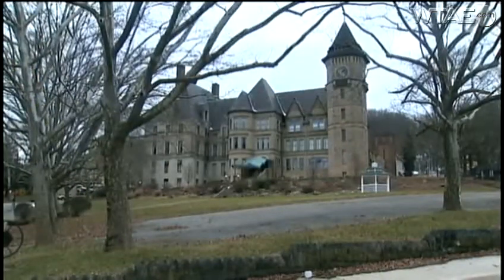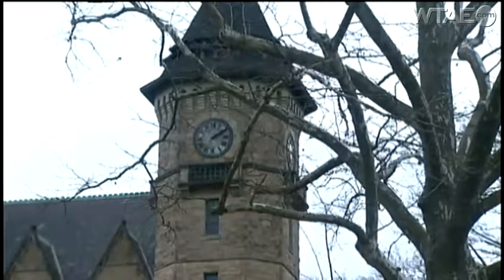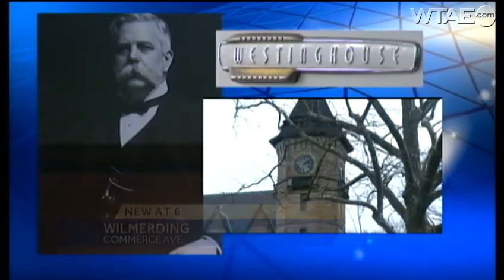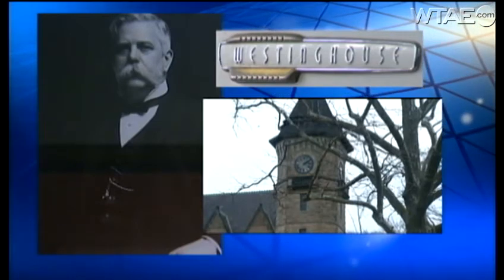Developer could turn Wilmerding castle into hotel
Did you know Wilmerding has its own castle? Originally built in the 1890s, Westinghouse Castle could soon be turned into a hotel.